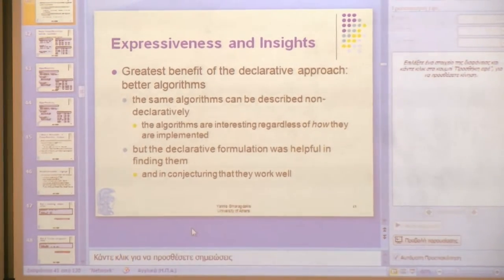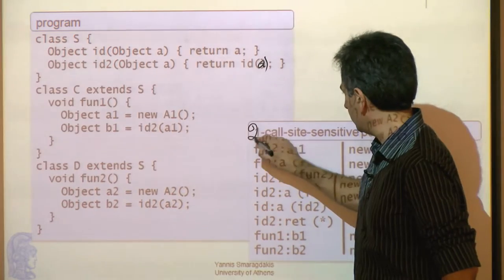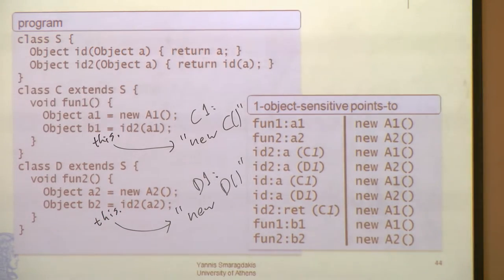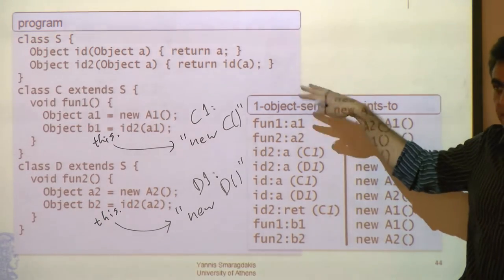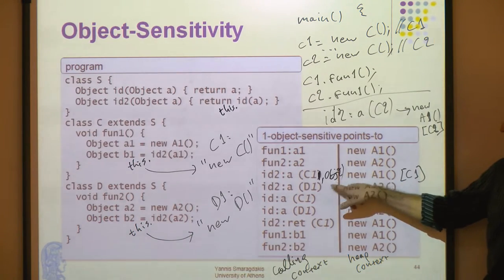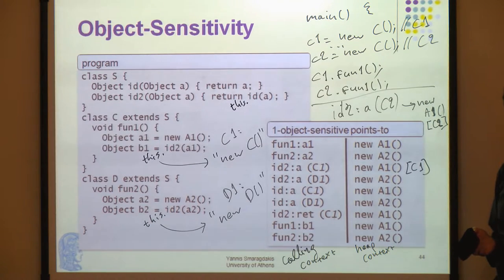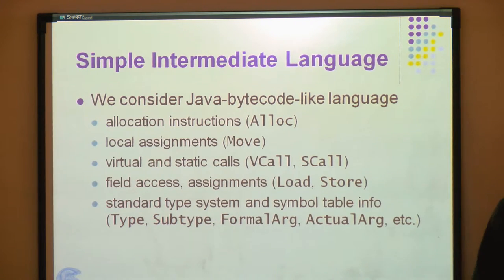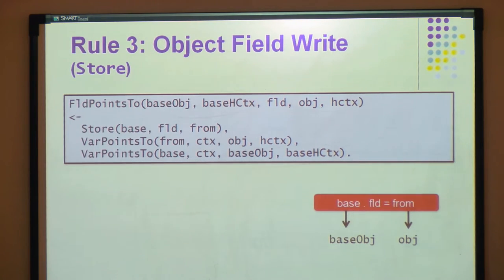A model of context-sensitive pointer analysis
Speaker: Yannis Smargdakis, Associate Professor at the University of Athens, Head of PLAST lab,